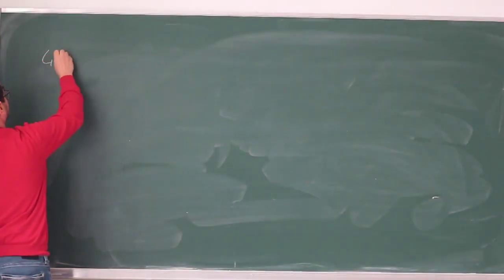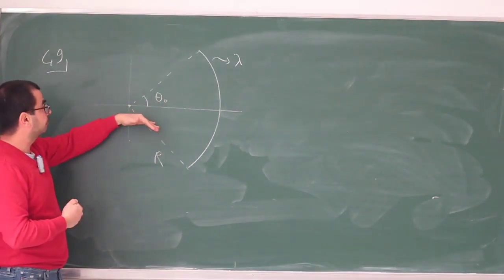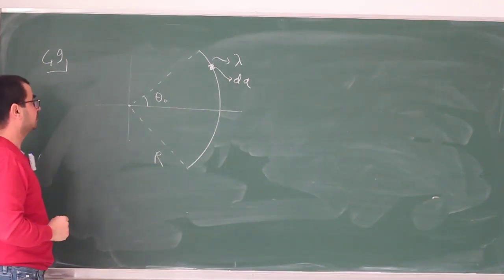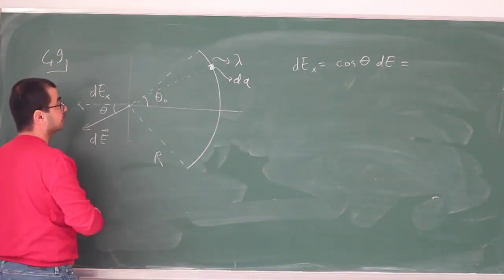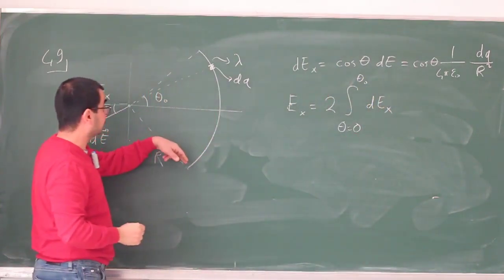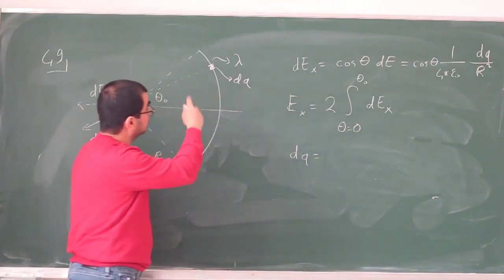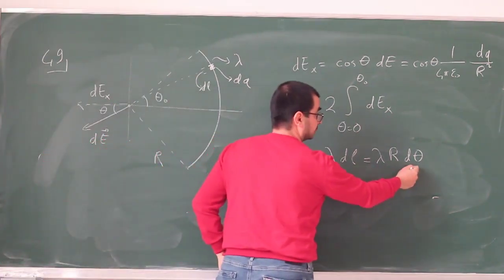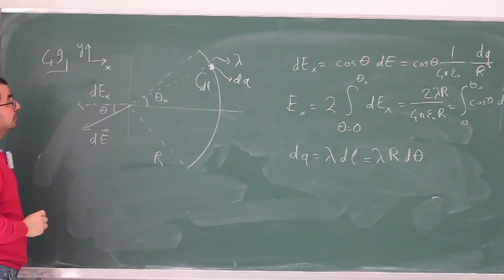Giancoli Physics, Chp21, Prob49 -- PHYS106 -- METU